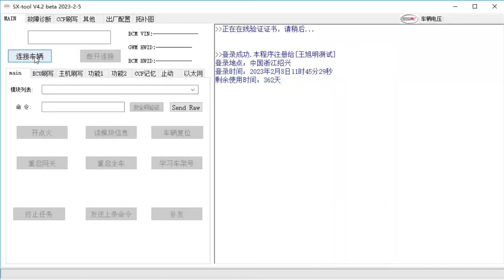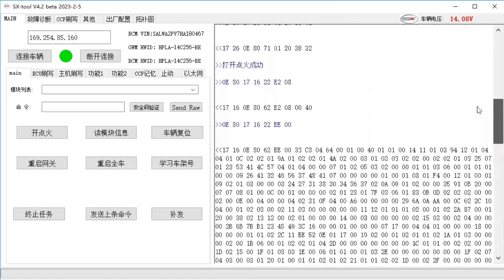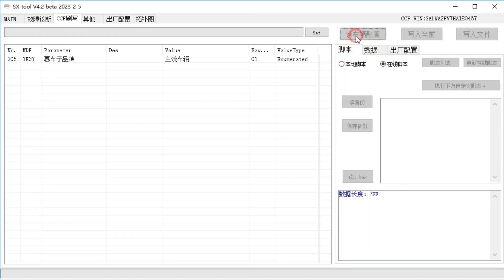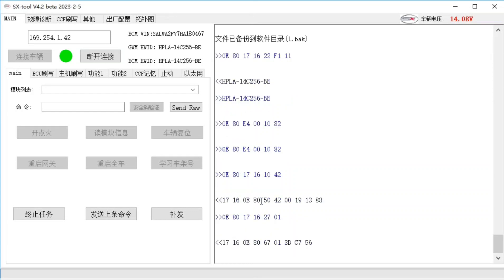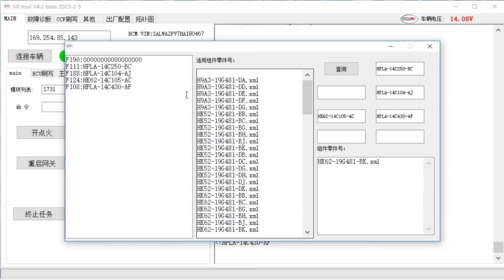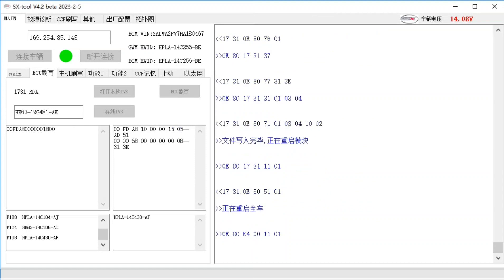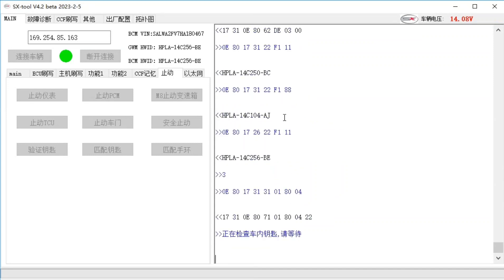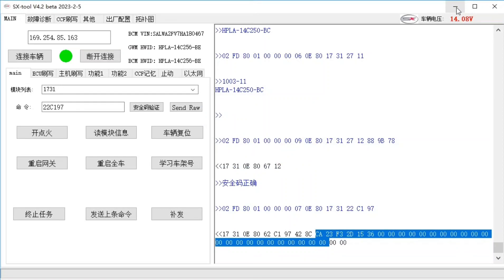SX-Tool Features Intro.: The JET Master JLR Engineering Tool work with Enet to 2024 JLR Vehicles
Hey, guys, JET Master Tool Main Features intro. from the SX-Tool team official, the English version released, this video shares with you how to use JET Pro or JET Master Tool (Sx-tool) to activate the Jaguar and Land Rover hidden features, OEM retrofit upgrades via Enet or JLR Enet adapter, welcome for any queries with email to , and we will send you more tips to share and constantly update our engineering tool. I am sure you will be enjoying our JET JLR Engineering Tool.

► JLR ENGINEERING PRODUCT & SERVICE LINKS

SX-TOOL Master Group (WhatsApp) or @jlrsxtool (Telegram group)